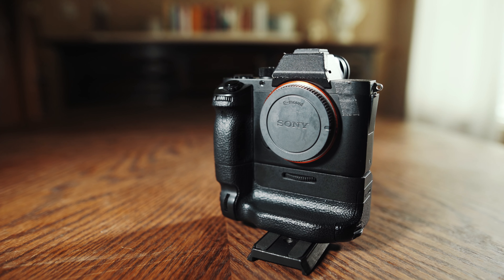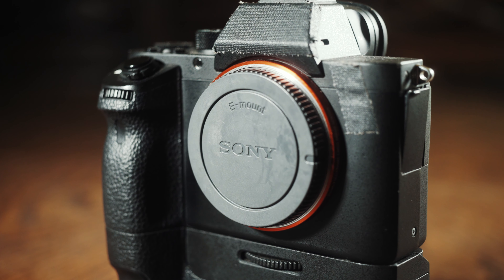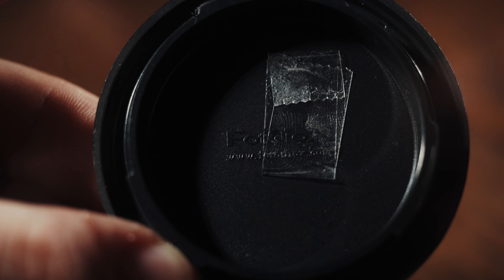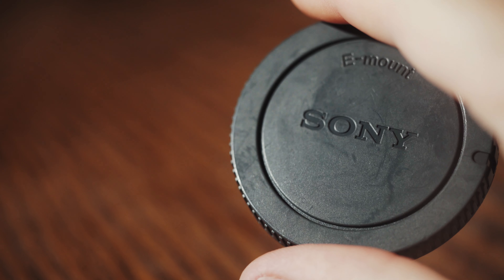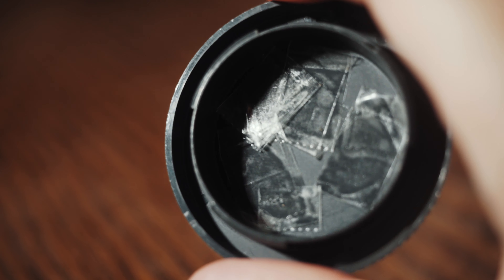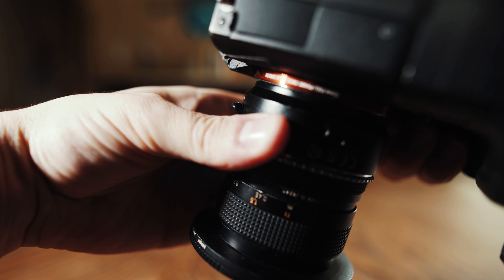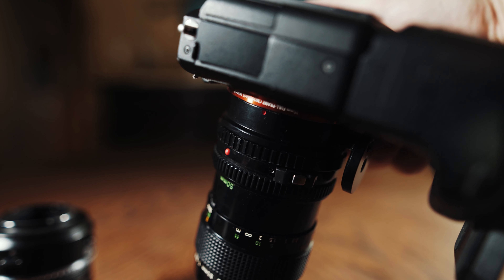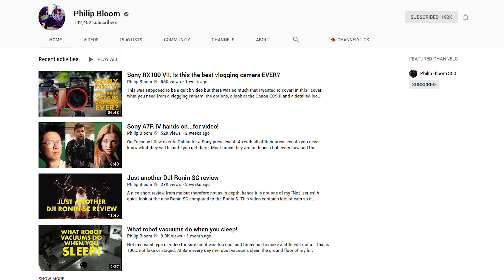Here's a quick & cheap way to keep dust off your camera sensor!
If you use a mirrorless camera like me, I'm sure you are used to cleaning dust off your sensor. Here is my technique to keep dust off your camera sensor and enable you to go longer in between cleanings.

Ending Music:
Just Begun by Trenton